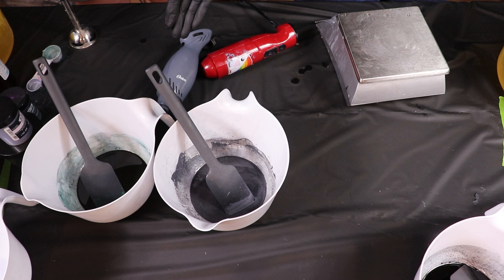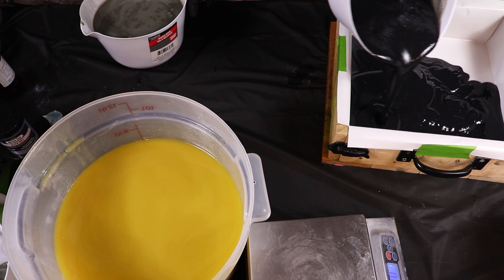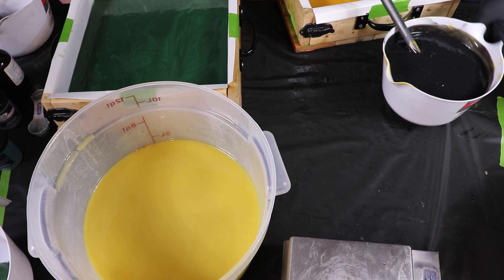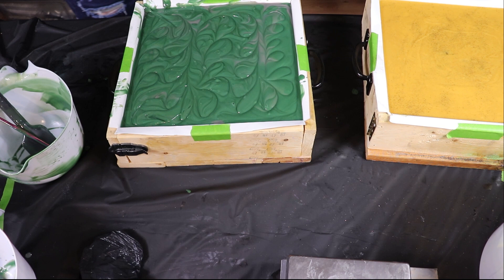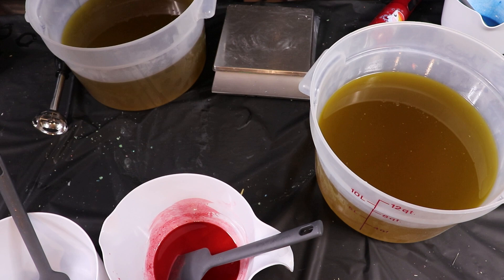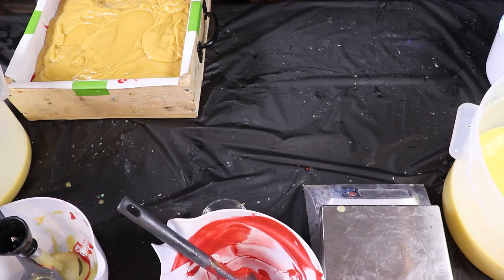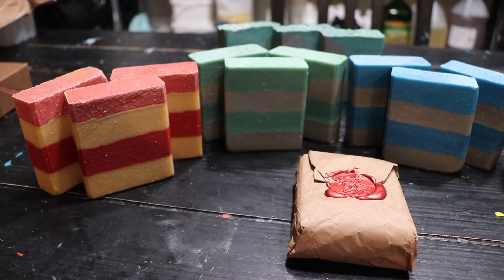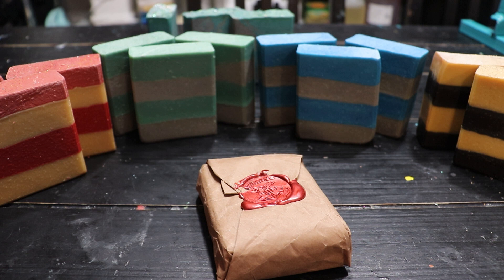HOGWARTS SOAPS for Slytherin, Hufflepuff, Ravenclaw, and Gryffindor!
We're making all 4 Hogwarts houses into soaps today!

Our June collection, inspired by Harry Potter, will be available on Friday June 25th, 2021 at 8am PST on our website (linked below).

$1 from every bar of the Houses and the Butterbeer soaps will be donated to Trans Lifeline:

Stay magical, folx!

Pronouns:  Raven (she/her) and Cat (she/they)

Hufflepuff:  Chocolate Chip Cookie (Aztec)
Black Iron Oxide
Taxi Cab

Slytherin: Cardamom and Star Anise (Candlescience)
Neutral Grey
Silver Mist
Savage Garden

Ravenclaw:  Library (Candlescience)
Neutral Grey
Blue Vibrance

Gryffindor:  Peppercorn Pomander (Candlescience)
Trial By Fire
Always a Bridesmaid
Shimmer Gold
Sahara Gold